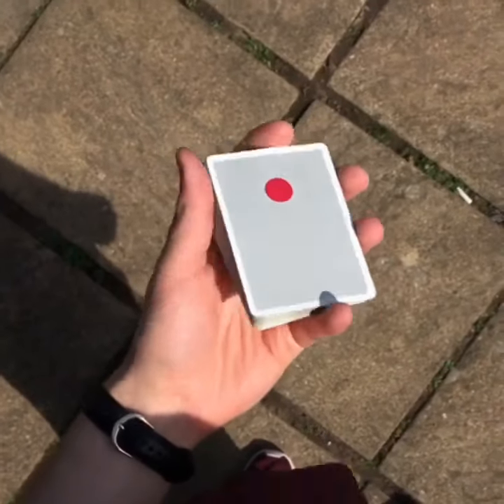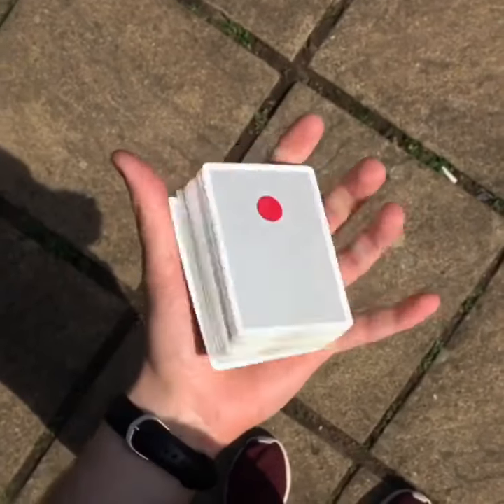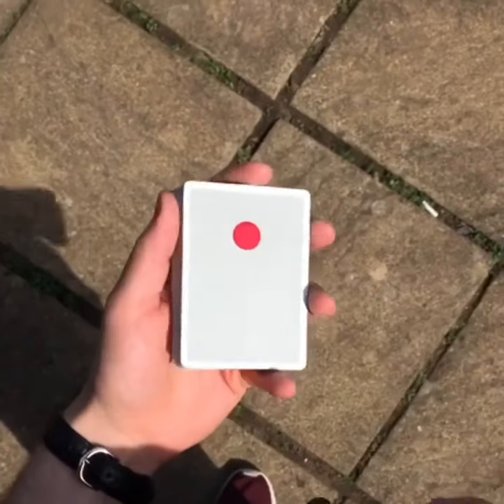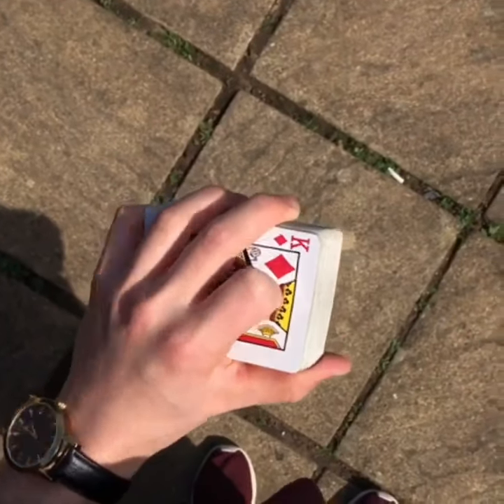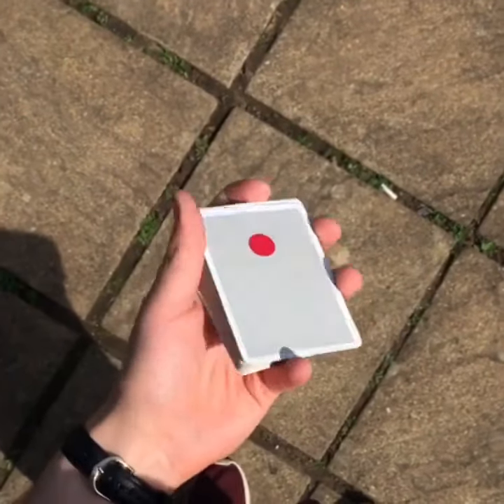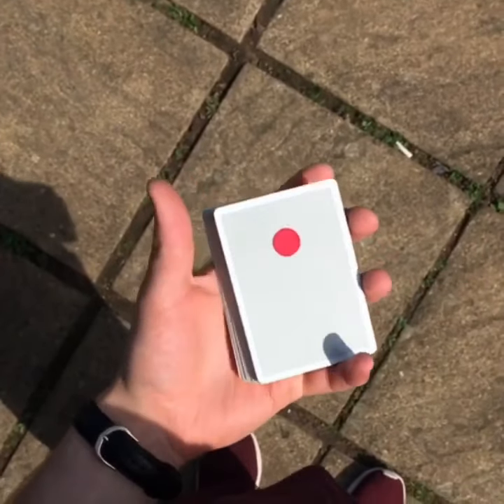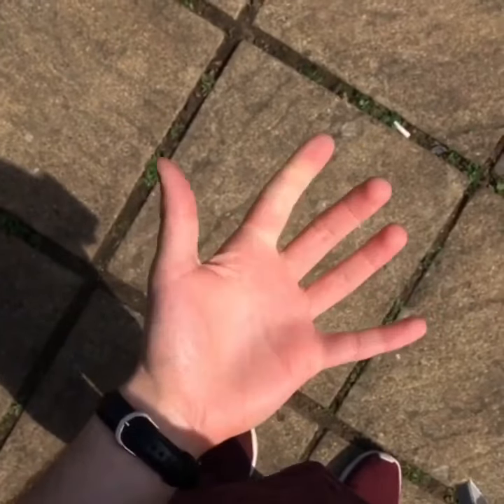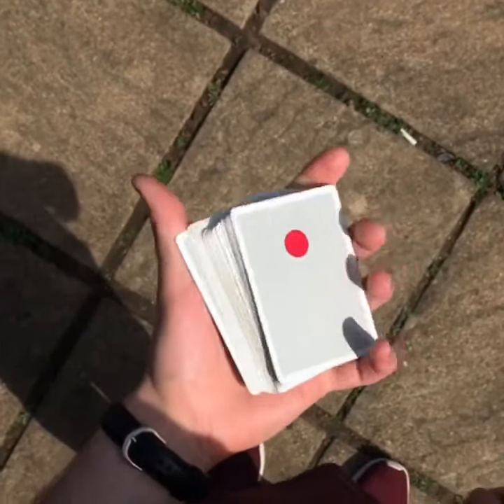HOW TO FLIP CARDS LIKE A BOSS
Learn the TG Murphy Deckflip!